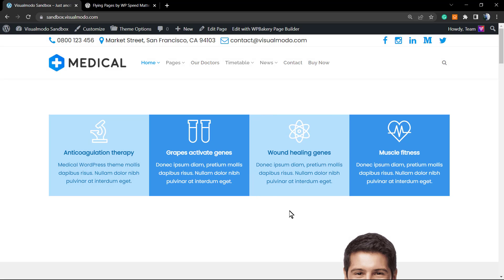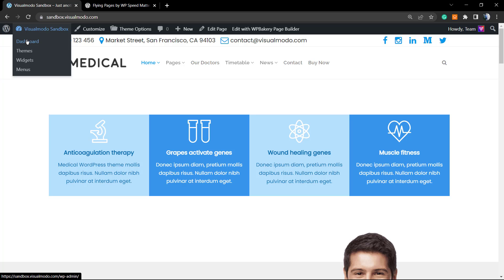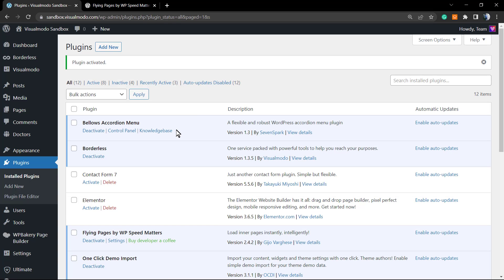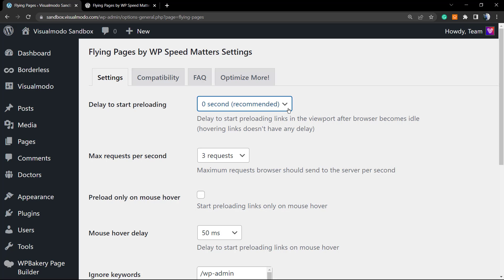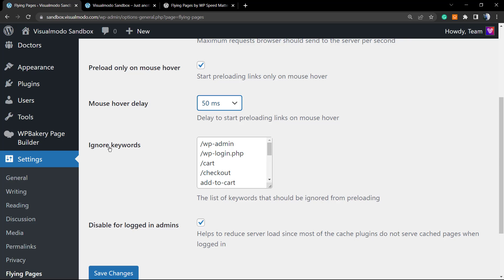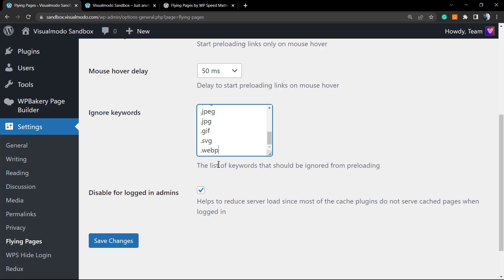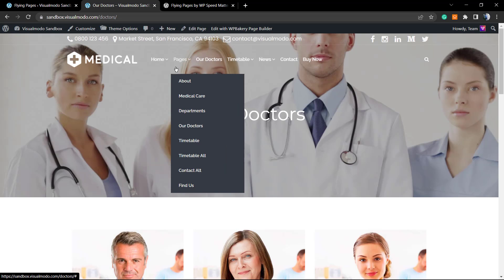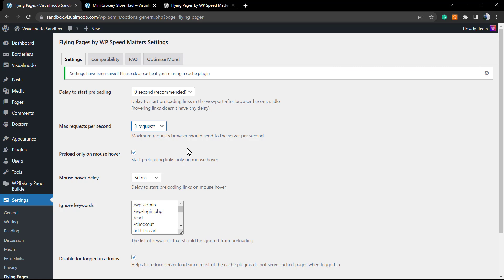🚀 How to Preload Links in WordPress for Faster Website Loading Speeds and Performance For Free?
In today's WordPress video tutorial we'll learn a simple and free method to have a faster page loading speed and performance on your WordPress website, in a simple, fast, and effective way by preloading the links on this page.

Want to preload links in WordPress and increase loading speed? Link preloading is a browser technique that loads links in the background before website visitors click on them, making your website appear faster. In this video, we'll show you how to easily preload WordPress links for faster loading. Why Preload Links in WordPress?

With link preloading, your web browser loads a link in the background before the user clicks it. This way, the moment they reach the page, the page is already loaded.

Improving your WordPress speed and performance is one of the most important things you can do for your website as it improves the user experience. A faster website can help increase your blog traffic by improving your WordPress SEO. When your internal pages are preloaded, your visitors are more likely to stay on your site longer and view more pages.

While there are more things you can do to make your WordPress site faster, preloading links is very simple and can provide a big speed advantage.

The only thing is that you have to make sure you set the preload correctly and don't make the usual mistakes. For example, if your settings are too aggressive, and all internal links are pre-installed, it could have the opposite effect, or even crash your server.

Let us show you step by step how to properly preload links in WordPress. Preload WordPress links and make WordPress faster, The easiest way to preload links is to use the Flying Pages plugin. It just adds smart preloading to make sure that preloading doesn't crash or even slow down your website. When it detects such a problem, the plugin will stop all preloading.

First, you need to install and activate the plugin.

Once activated, navigate to the Settings - Flight page in your WordPress admin to configure plugin settings. Then you need to set the "Delay start preload" time in the drop-down menu. This is the delay to start preloading links when the user's mouse is not moving in the browser window. You can change this setting, but we'll keep the recommended default of 0 seconds.

Next, you can set the "Maximum. Change requests per second. The lower you set this number, the less impact it will have on your server. We've left the default setting of "3 requests", which should work well for large Most WordPress hosting environments. After that, you can check the "Preload on mouse pointer only" checkbox. This will preload the link only when the user hovers over it, and reload the page before clicking.

This technique makes the perceived load time almost instantaneous, as there is a 400ms delay when the user moves the mouse over the link and clicks it. You can also set a "mouseover delay". This is the elapsed time the user hovers over the link before preloading begins. Below is a list of keywords that the plugin will ignore when preloading. These are standard login pages and image files. You can leave the list as is, or add more keywords as needed.

If you're running an online store, you may want to add pages like /cart and other dynamic pages to this list so they don't preload. The last option is to disable preloading for administrators. Overall, this will help reduce your website server load.